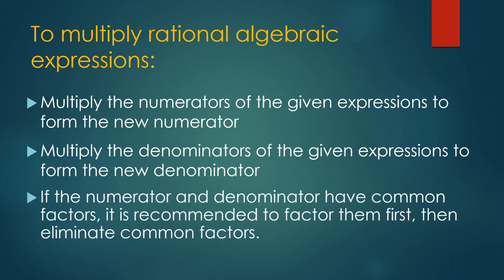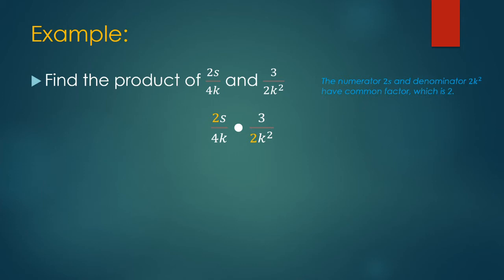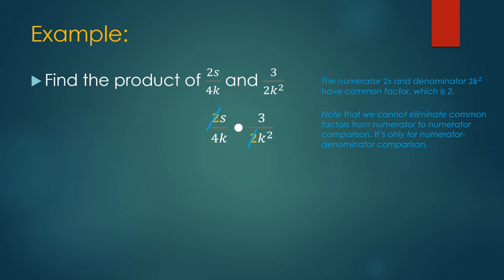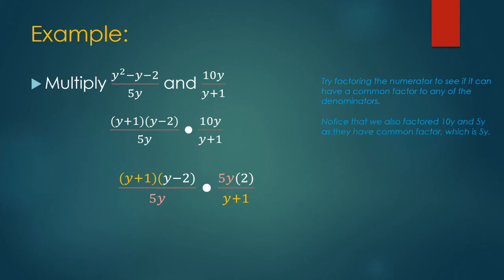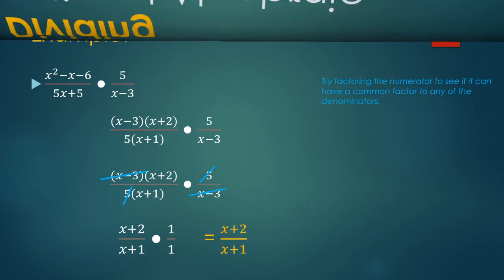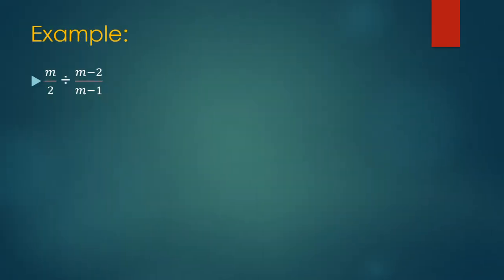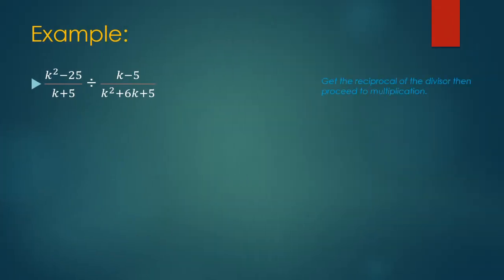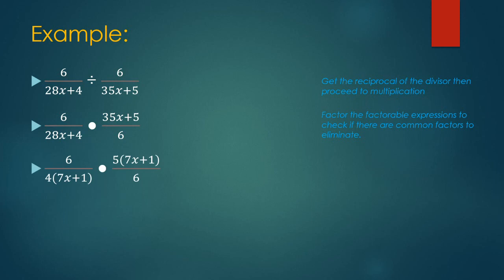Multiplying and Dividing Rational Algebraic Expressions